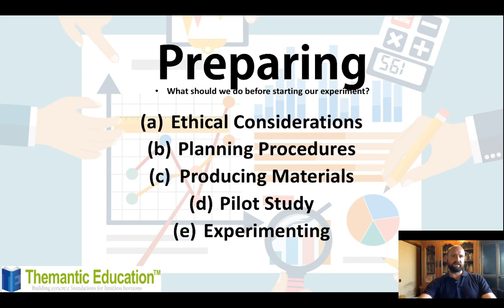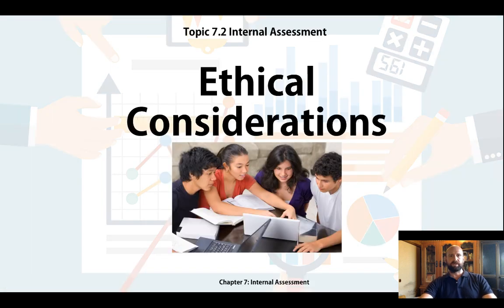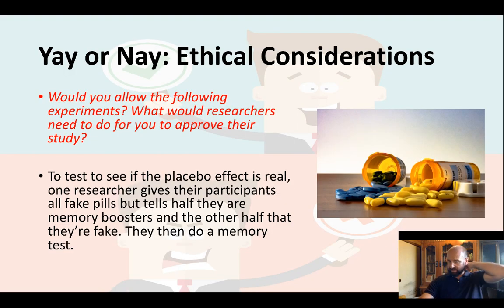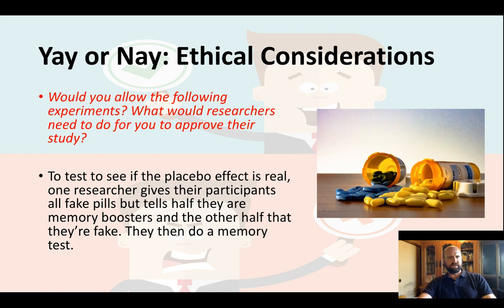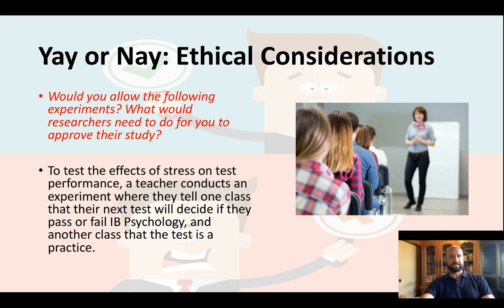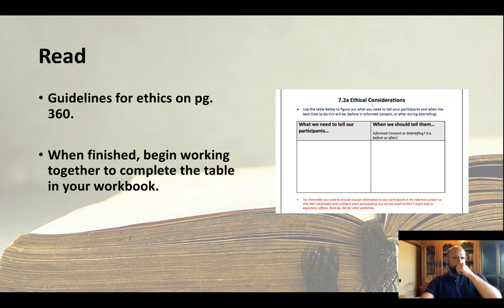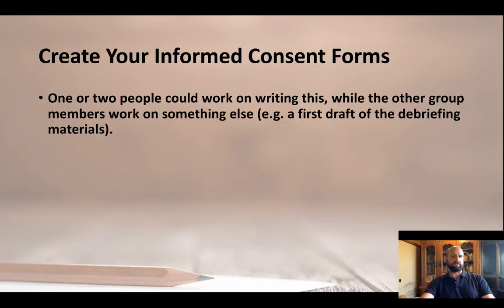7.2a Ethical Considerations - Internal Assessment IB Psych TSP